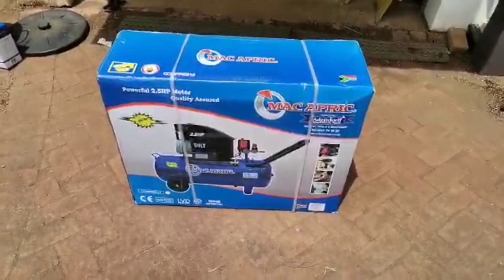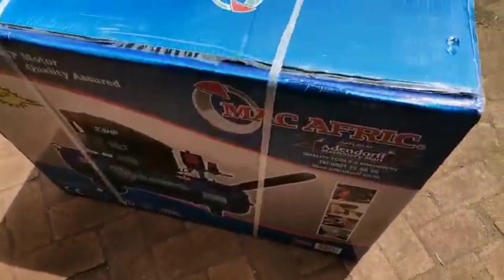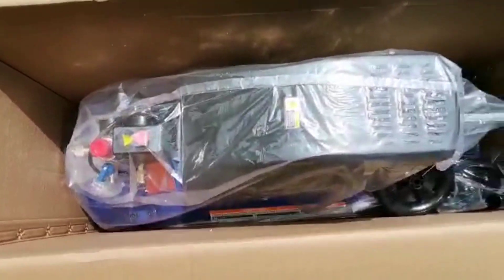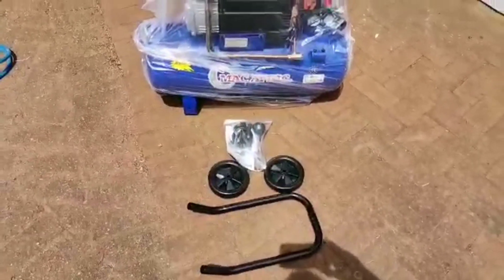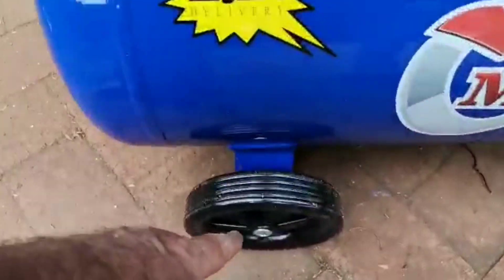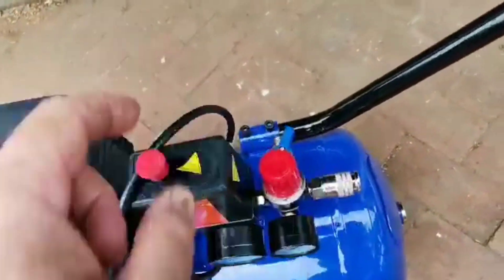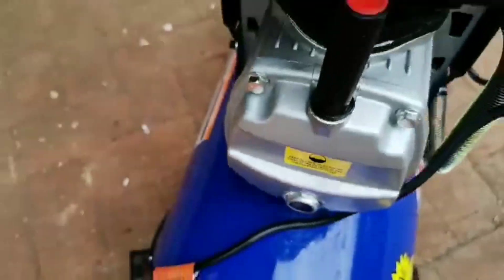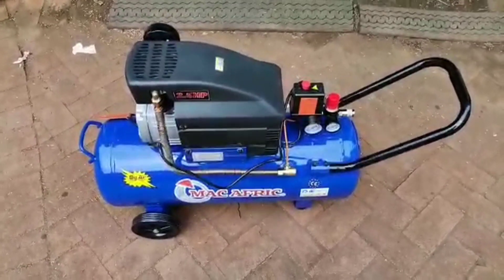MAC-AFRIC 50 liter DIY Compressor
Unboxing Mac-Afric 50 liter DIY  Compressor.
Specs.
2.5 HP/1.5kw 220v motor.
Sturdy wheels.
50 liter Tank.
120 liter /min air delivery.
Direct drive pump.
Maximum 116PSI  8 Bar.